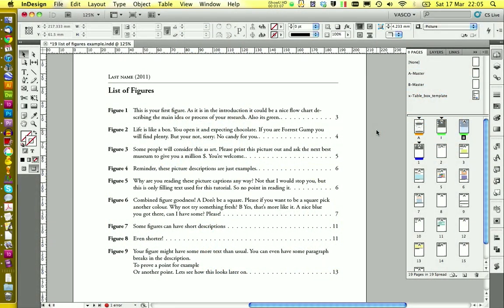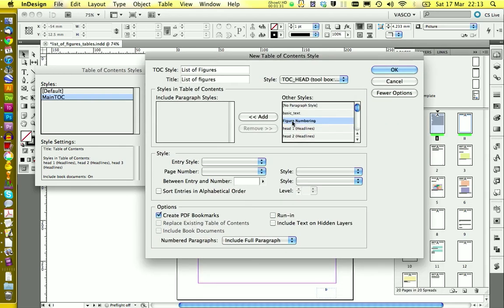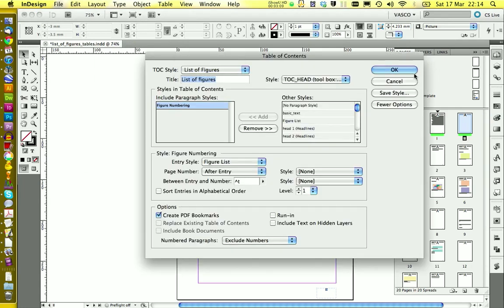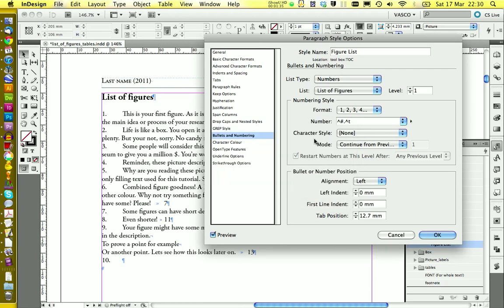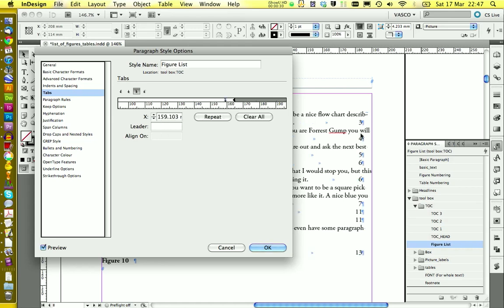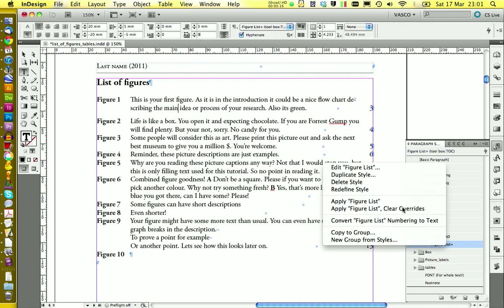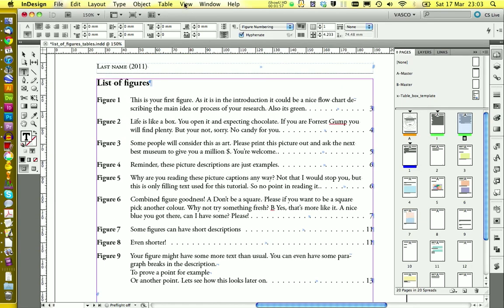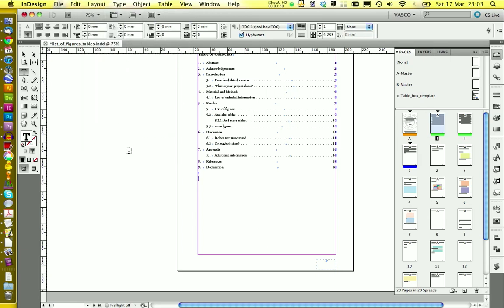InDesign List of Figures and Tables Tutorial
In this video tutorial you will learn how to create a list of figures & tables using the table of contents (TOC) function of InDesign CS5. To make this work, you have to use dedicated paragraph styles for your Figures and tables!

If you want to follow along, download the sample document from my Webiste:

@1:25 Please deactivate "Create PDF Bookmarks"! (You only want this activated on your main Table of COntents.)